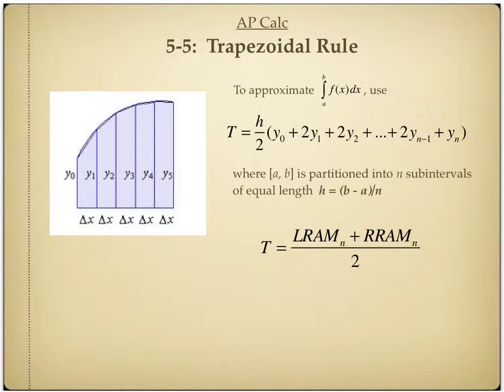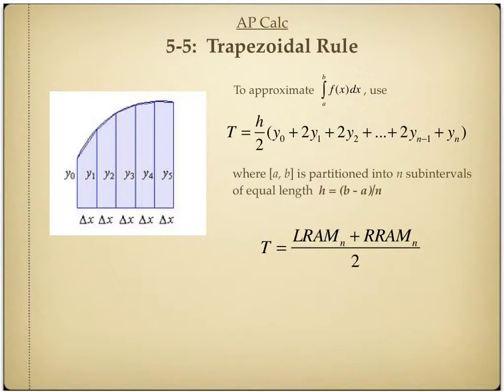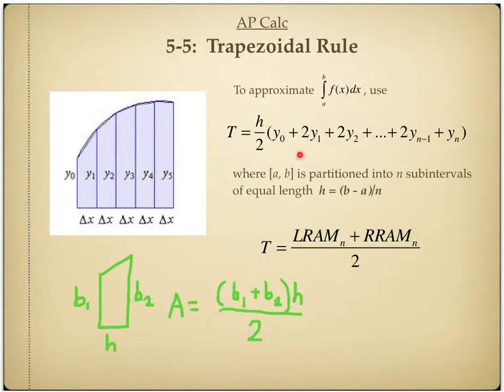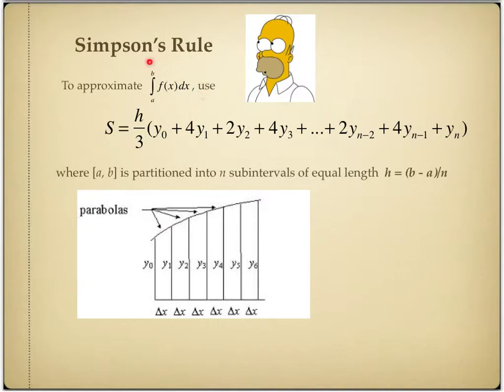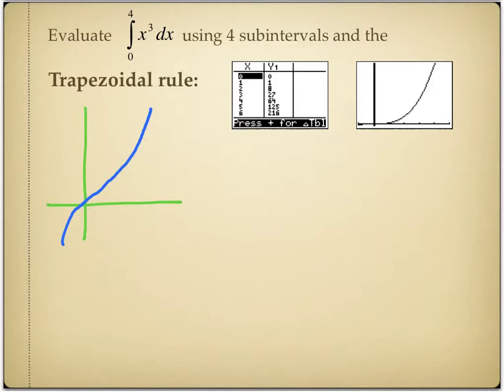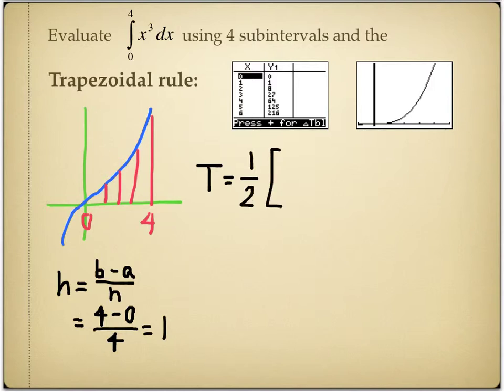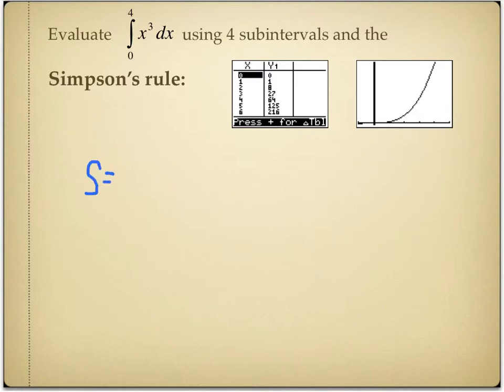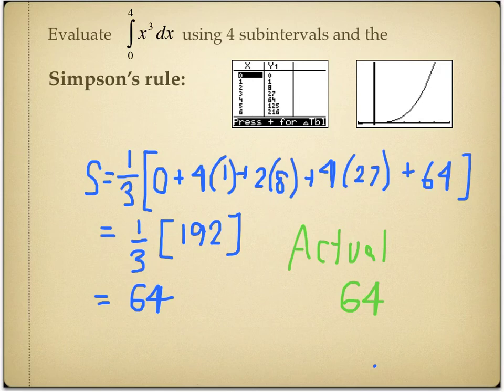5-5 AP Calc